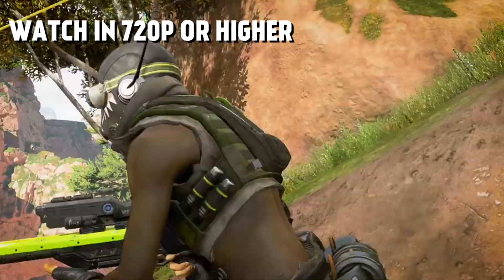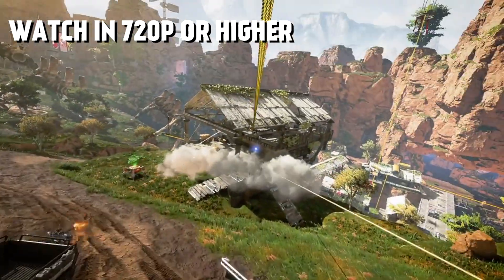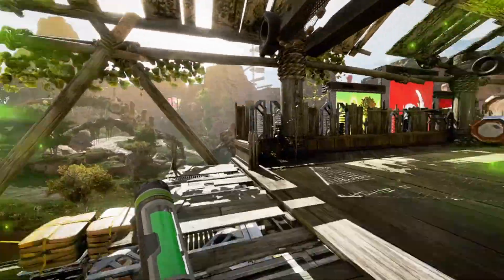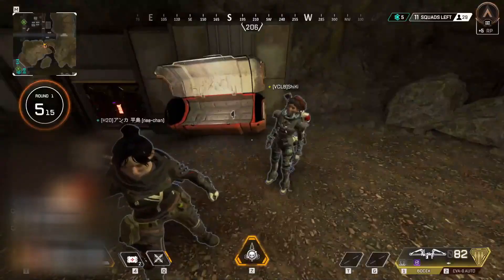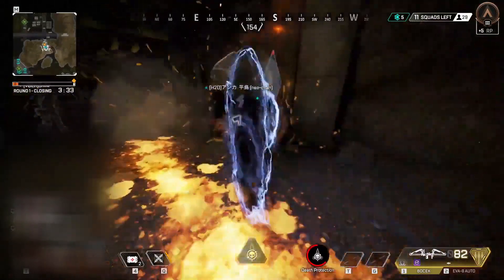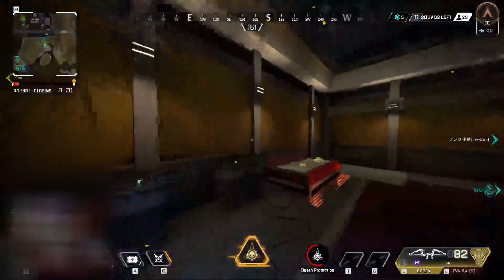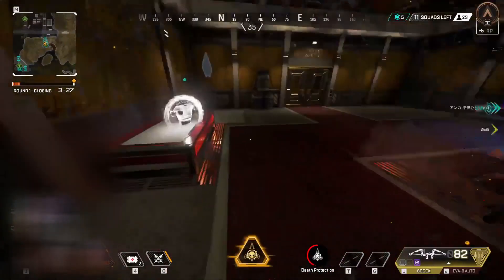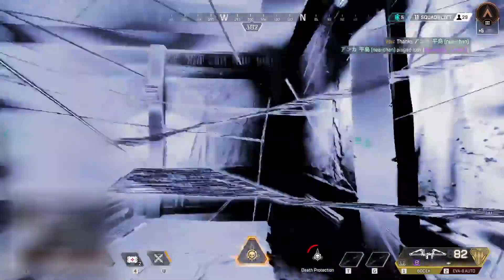How to get into the LOOT VAULT without opening it! | Apex Legends Season 9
To not miss a future video, turn on those post notifications, basically become a part of the notification gang.😘